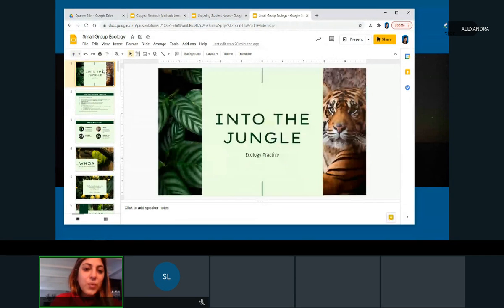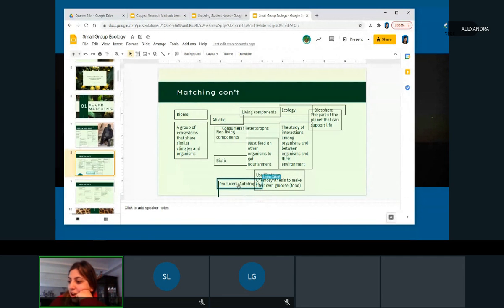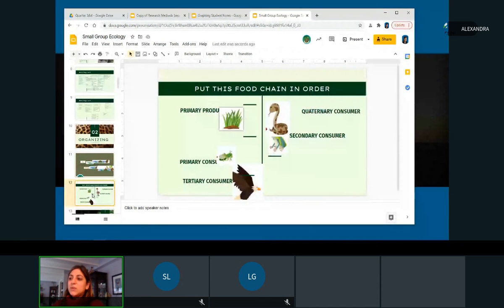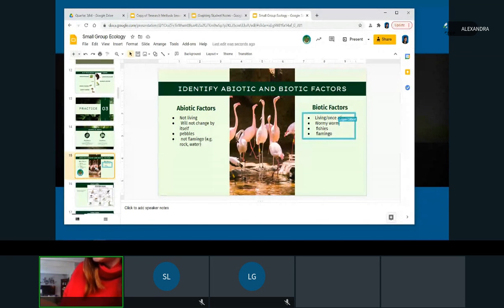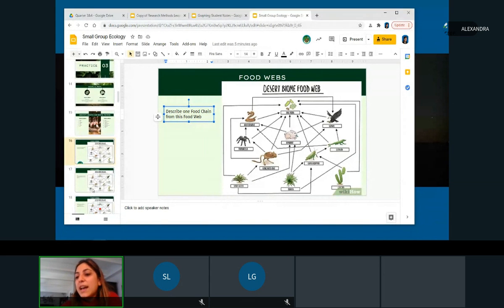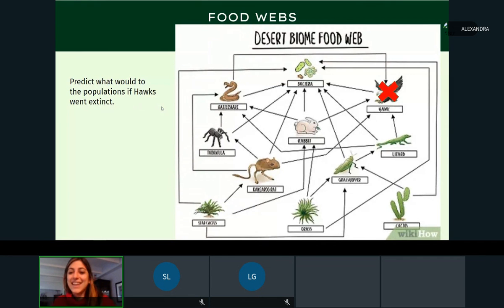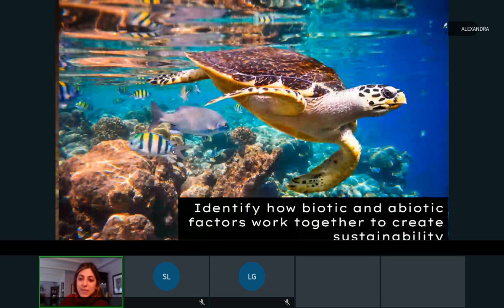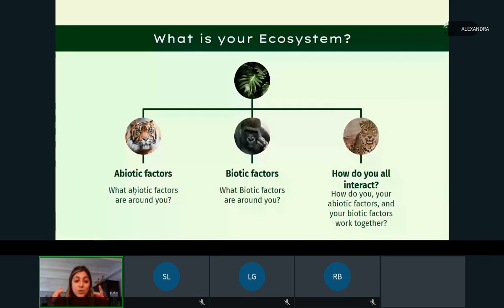Biology Small Group Week 7- Ecology Practice